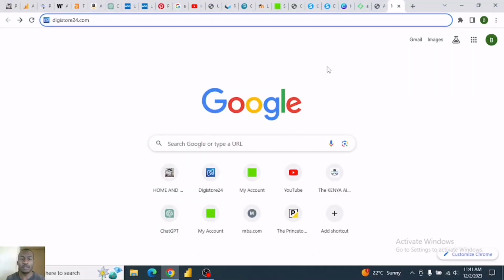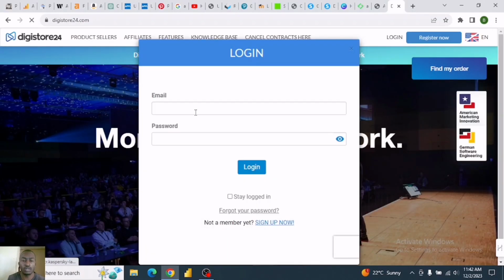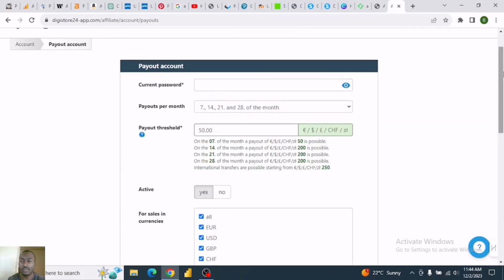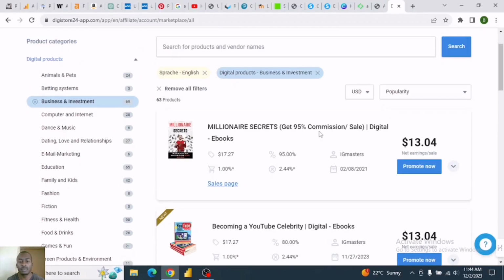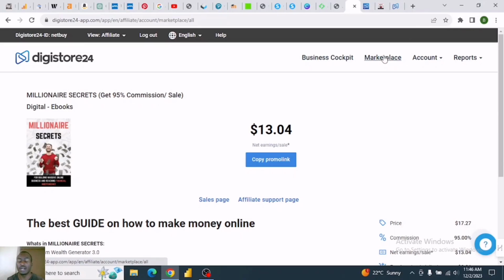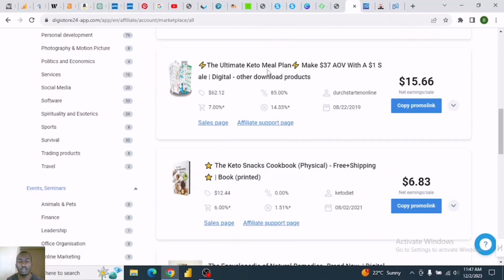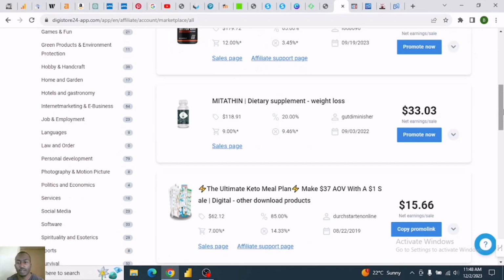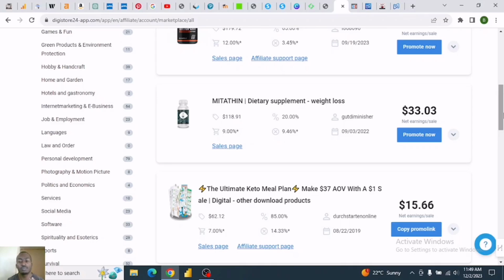How To Make Money With Digistore24